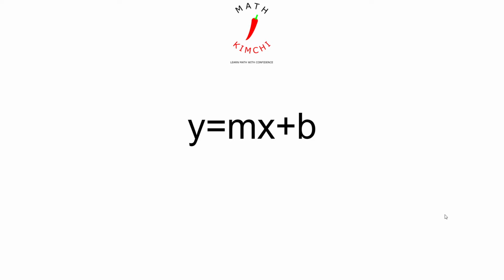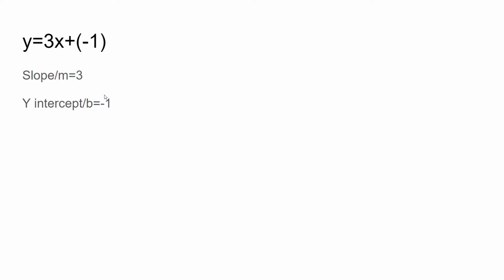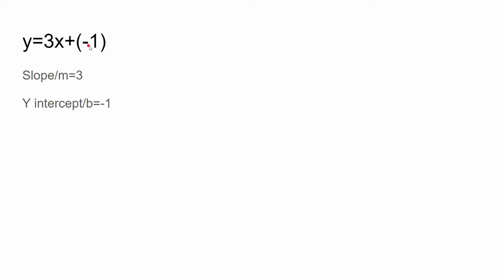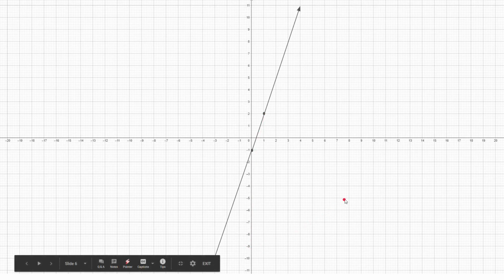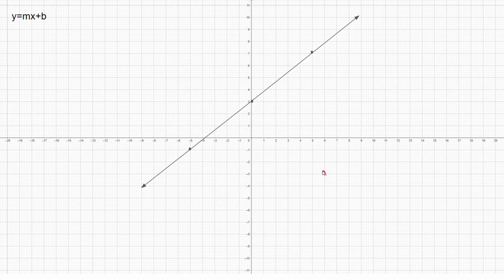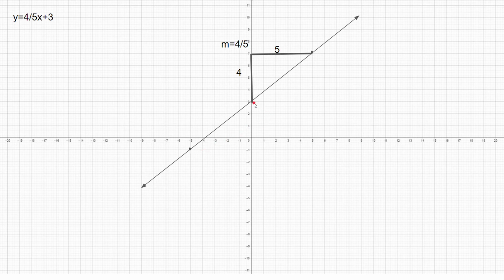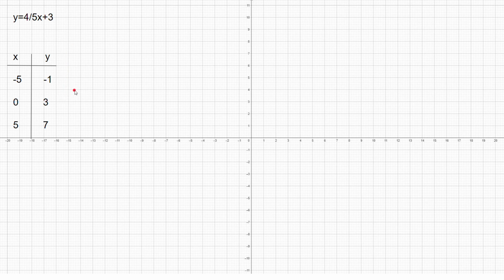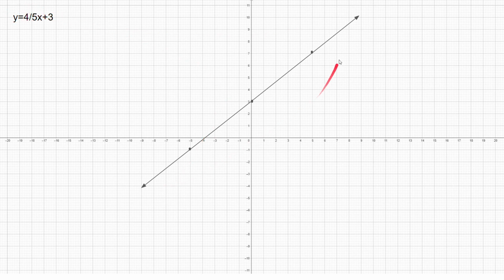Slope-intercept form (Graphing equations part seven)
In this video, I will talk about the two uses of slope-intercept form or y=mx+b.